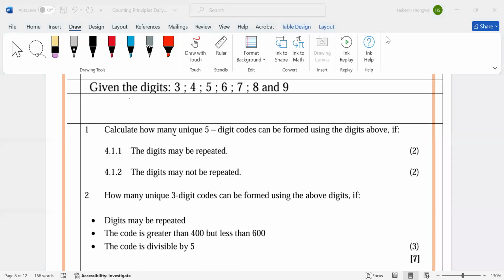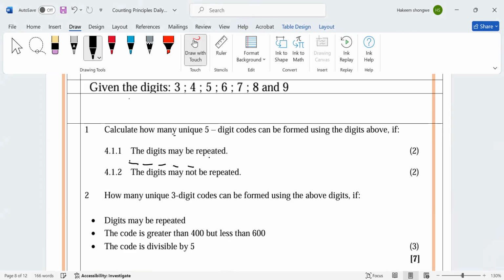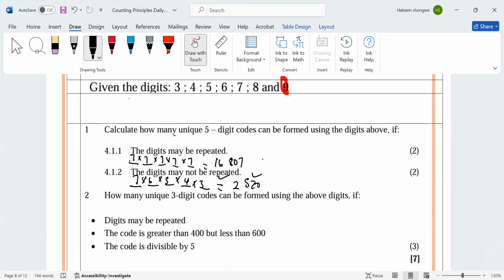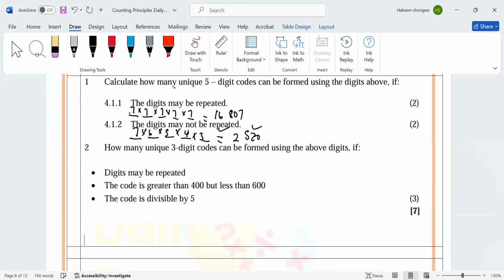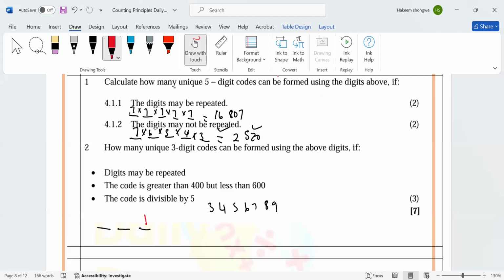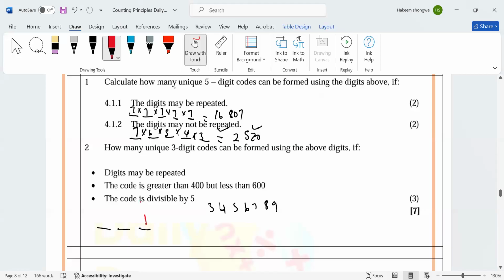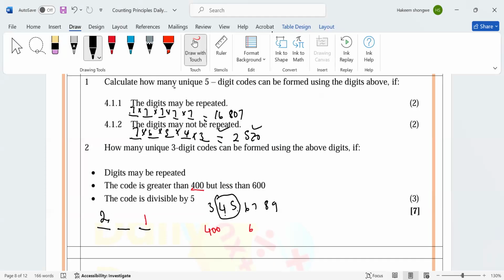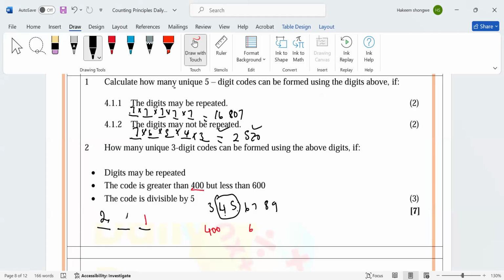🔢🔒 “Cracking Conditions: Digit Codes with the Counting Principle”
Learn how to calculate the number of possible digit codes when extra conditions are added — like starting with an odd number, ending with zero, or using no repeated digits. This guide shows how to apply the Counting Principle step by step, adjust for restrictions, and master conditional code problems with confidence. Perfect for building strong combinatorics and exam skills!